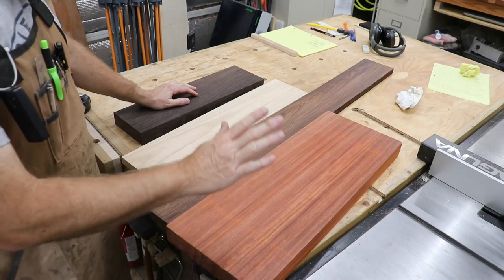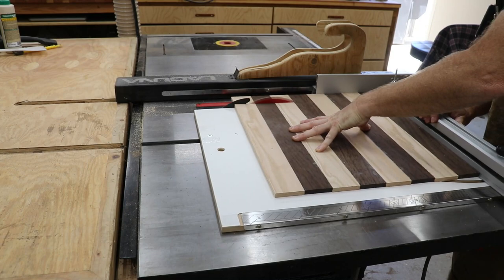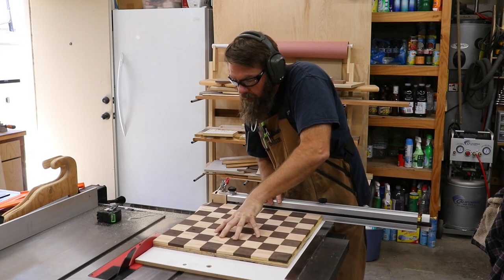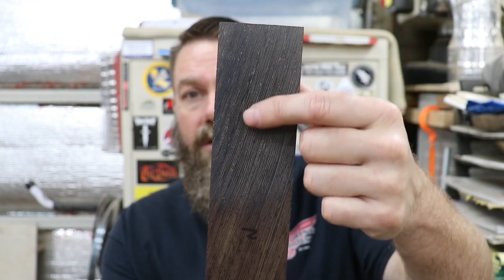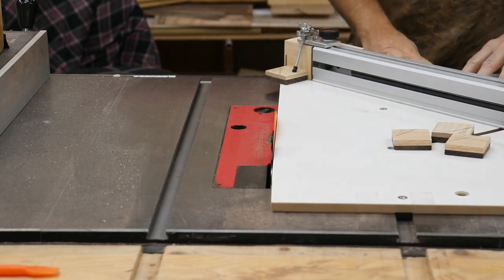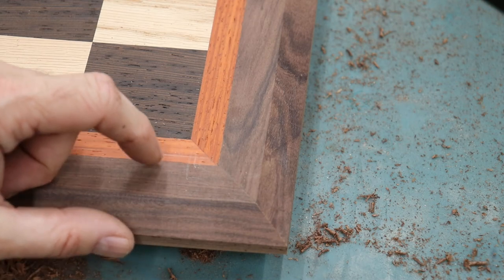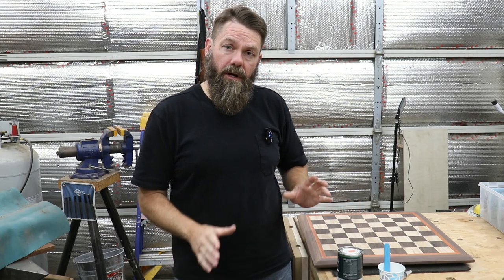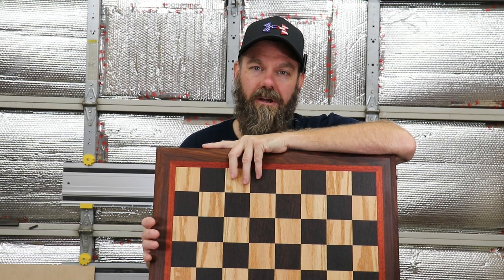Chess Board Build - Wenge, Ash, Pau Ferro, and Padauk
Wood Working-
Cubitron 2 Sanding Discs
Cubitron 5" Starter Pack
Cubitron 6" Starter Pack
Sanding Disk Storage
Sanding Mouse
The Best Blutooth Hearing Protection
CMT 10" Combo Blade
CMT Ripping Blade
CMT Fine Finish Blade
Amana Blade Stabilizer
My Favorite Pencil

Tools-
Festool Sander
Festool Hard Sanding Pad
Festool Dust Hose Adapter
Big 60* Chamfer Bit
Makita Router
Elgin Rampage Blutooth Hearing Protection
Bora Parallel Clamps
LED Inspection Light
Fastcap 16' Tape Measure
Set Up Bars
Dubby Left Side Crosscut Sled
Dubby Right Side Crosscut Sled
Dubby Right & Left Combo. SAVE $50

CNC-
Excellent CNC Bit Set
30 Degree V-Bit
15 Degree V-Bit
1/8” Straight Cut Set .125 Shank
Amana Tool 1/4"-1/8" Adapter
1/8" Down Cut Bit .25 Shank
1/8" Up Cut Bit .25 Shank
Keyhole Bit Set
My Favorite Double Sided Tape
Nieko Stainless Steel Digital Caliper

The activities in this video can be dangerous. If you are unsure of something stop and get professional assistance.